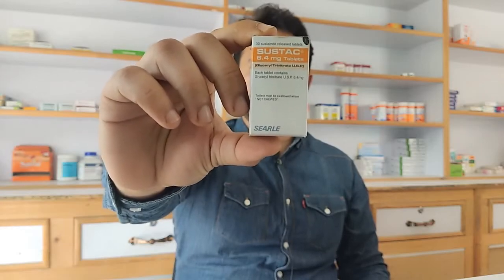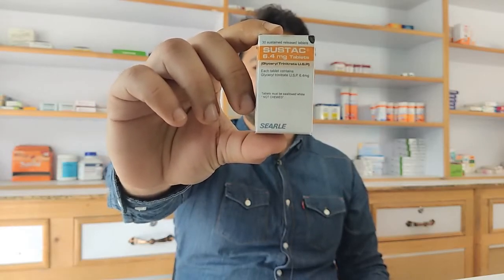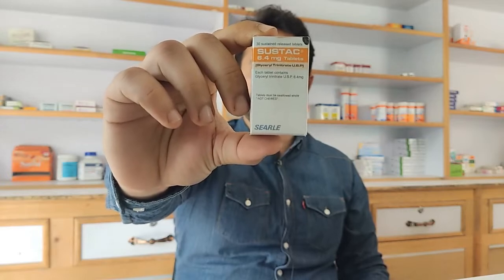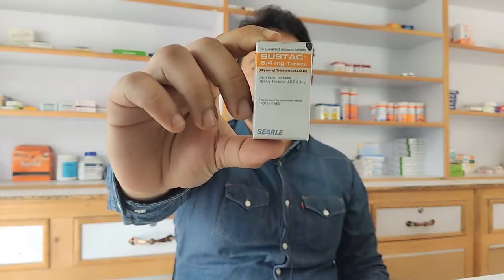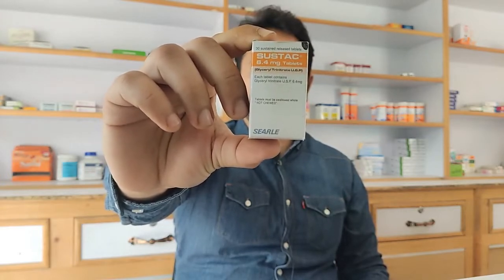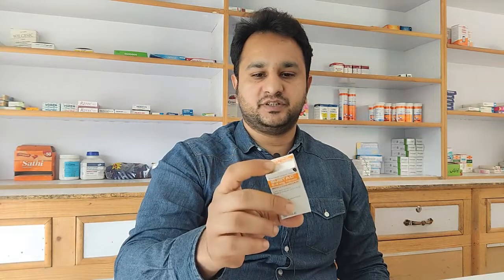Sustac (Glyceryl Trinitrate): A Lifesaver for Heart Health | Benefits and Usage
Explore the world of Sustac, also known as Glyceryl Trinitrate, a medication that plays a crucial role in managing heart conditions like angina. In this video, we'll delve into the benefits and usage of Sustac, shedding light on how it helps individuals with heart issues. Whether you're a patient or someone seeking to understand this medication, this comprehensive guide will provide you with the knowledge you need. Watch now to learn about the importance of Sustac in heart health.